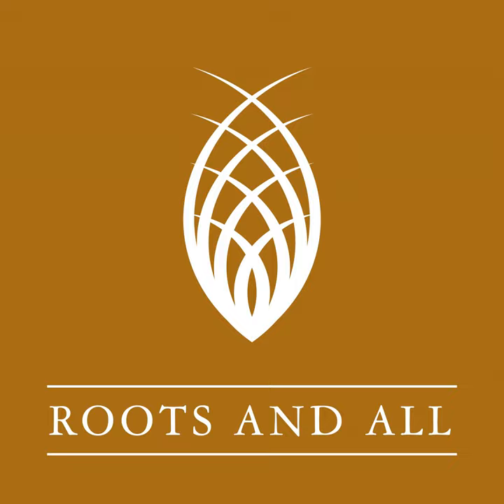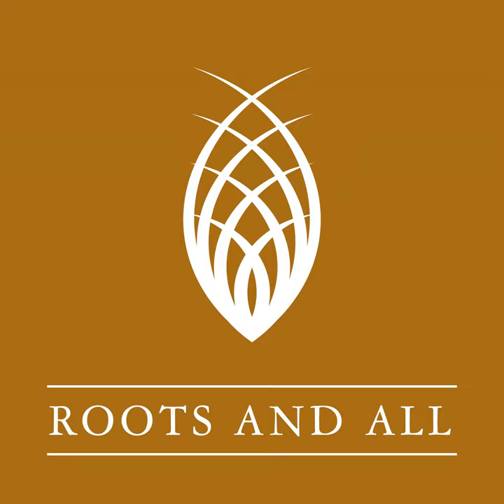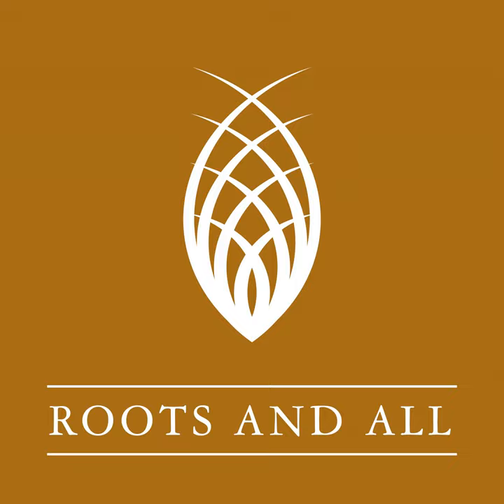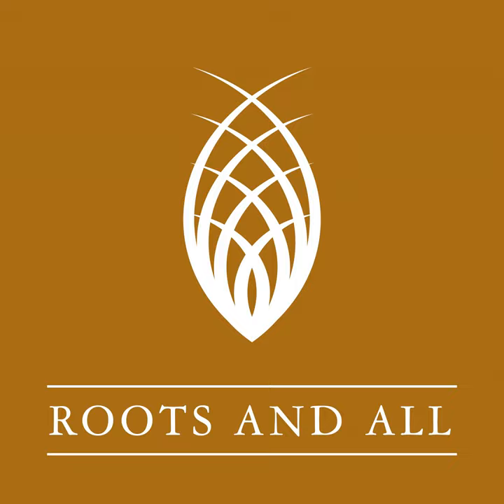Episode 148: Botanical Styling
This week I’m speaking to Michelle Mason, stylist, designer, author and co-founder of Mason & Painter a shop located next to Columbia Road which specialises in furniture, homewares and plants. Michelle’s latest book Flower Market: Botanical Style at Home, is a mouth-wateringly beautiful and inspirational guide to styling your home using plants and cut flowers.

Dr Ian Bedford’s Bug of the Week: Noctuid moths

Can you learn an eye for design?

The importance of taking the time to arrange a small corner or table top with a collection of beautiful things

The creative process and the end result

Starting the habit of creating botanical displays

How a theme or narrative can underpin a creation

The accessories Michelle wouldn't be without when styling

The importance of sourcing sustainably grown and seasonal plants and flowers

Arranging plants and flowers on a budget?

About Michelle Mason

Michelle Mason is a designer, shopkeeper and stylist and has worked for a number of clients including Sir John Soane’s Museum shop, the British Library, the National Gallery and the Southbank Centre. She is also co-founder of east London vintage shop Mason & Painter in Columbia Road, home to the weekly Sunday Flower Market. Her first book was Flower Market (Pimpernel, 2019).

Links